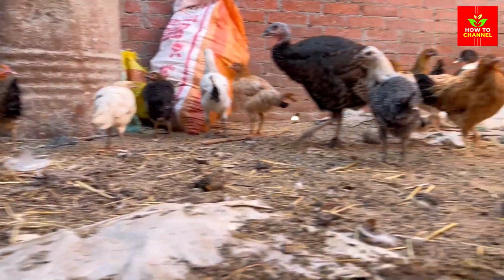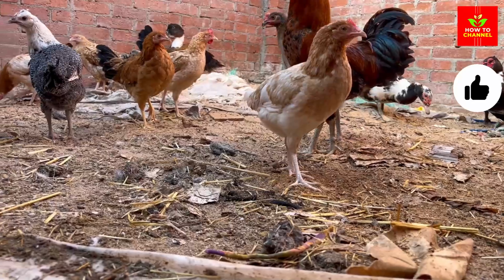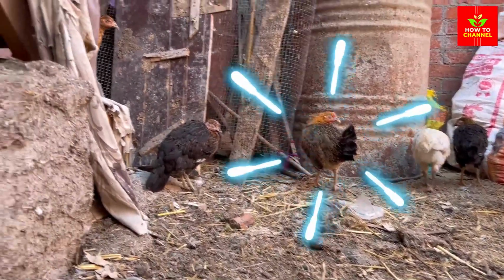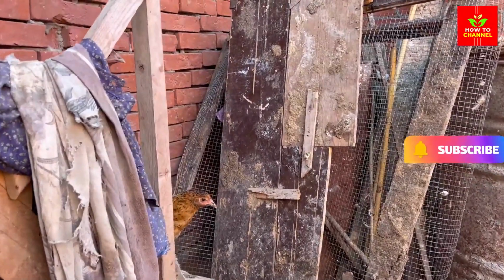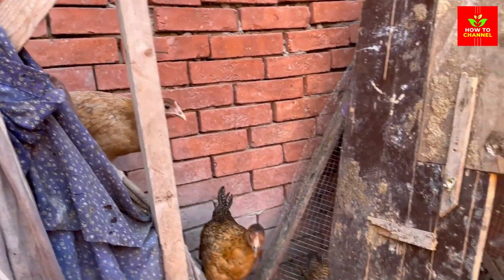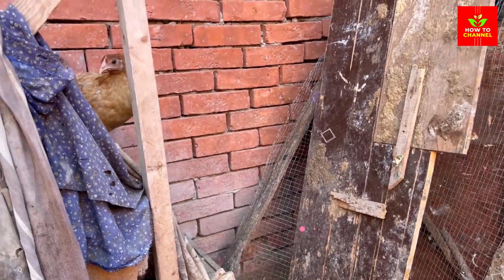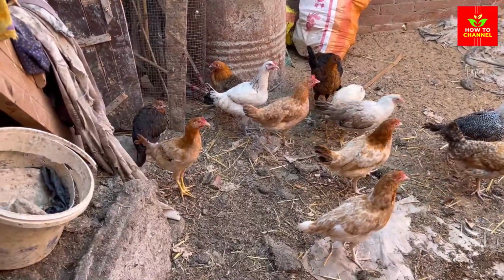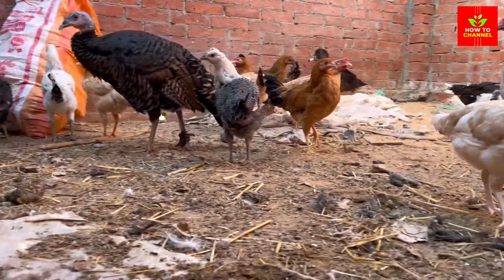Chicken Danger: 99% of People Make This Mistake! (Avoid Food Poisoning!)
Uncover the critical mistake 99% of people make when handling chicken that puts them at risk of food poisoning! This video sheds light on common practices that can lead to the spread of harmful bacteria, such as Salmonella and Campylobacter, which are responsible for numerous foodborne illnesses. Learn the essential steps to properly handle, store, and cook chicken to ensure safety for you and your family. One key mistake is not thoroughly washing hands and surfaces after handling raw chicken, leading to cross-contamination. We also highlight the importance of cooking chicken to the right internal temperature, which should reach at least 165°F (75°C) to kill any harmful bacteria. Storing chicken correctly in the refrigerator, and ensuring it’s not kept at room temperature for too long, is another crucial tip. Additionally, this video discusses the dangers of washing raw chicken, which can cause water droplets to spread bacteria around your kitchen. Instead, patting the chicken dry with paper towels is a safer alternative. Using separate cutting boards for raw chicken and other foods, especially those eaten raw, helps prevent cross-contamination. The video also emphasizes the importance of regularly cleaning kitchen utensils and appliances that come into contact with raw chicken. By following these safety tips, you can significantly reduce the risk of food poisoning and enjoy your meals with peace of mind. Don’t miss this essential guide to avoiding the common pitfalls of chicken preparation! Keywords: food poisoning prevention, chicken safety, Salmonella, Campylobacter, cross-contamination, cooking tips, kitchen hygiene, foodborne illness, raw chicken handling, proper storage, safe cooking temperatures, handwashing, separate cutting boards, kitchen cleanliness.

Timestamps:
0:18 - Introduction to Chicken Safety
0:36 - Common Mistakes in Handling Chicken
0:54 - Importance of Kitchen Hygiene
1:12 - Proper Cooking Temperature for Chicken
1:30 - Conclusion and Safety Recap